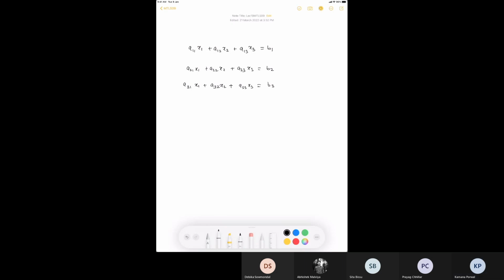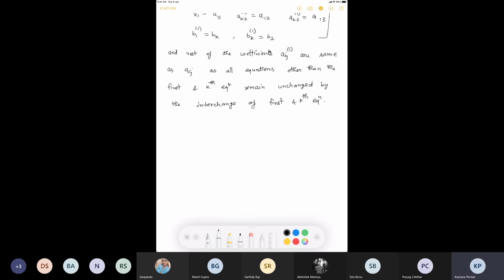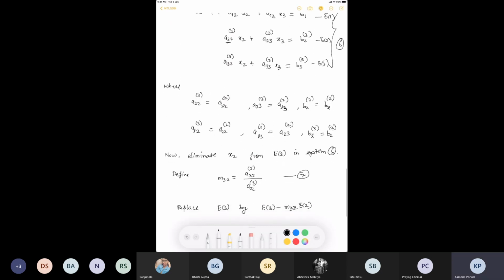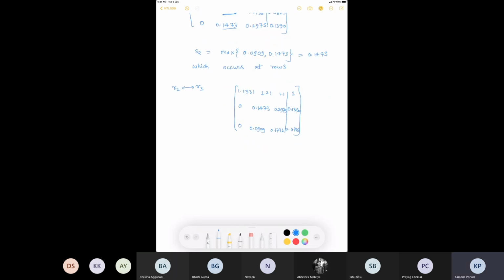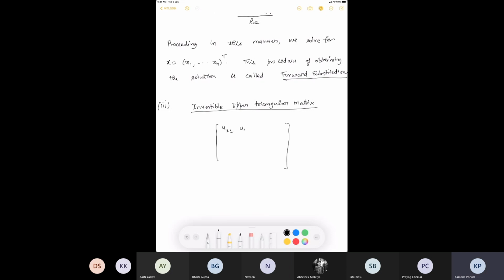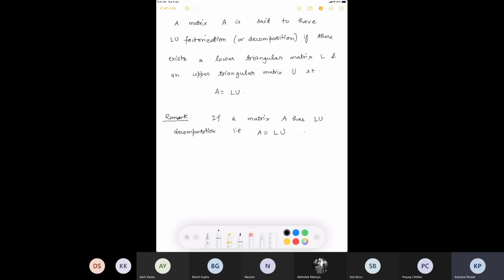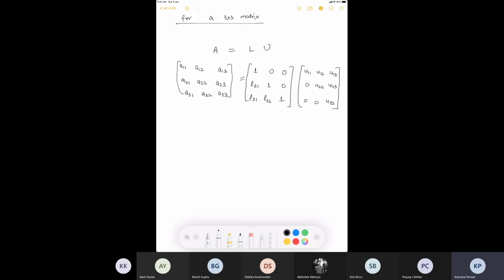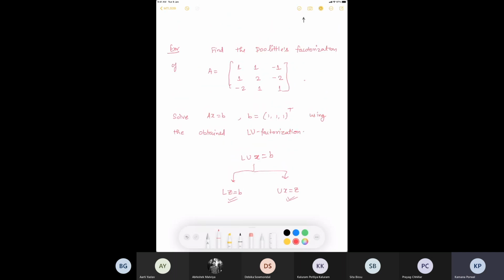Numerical Analysis iit Delhi Lecture 28